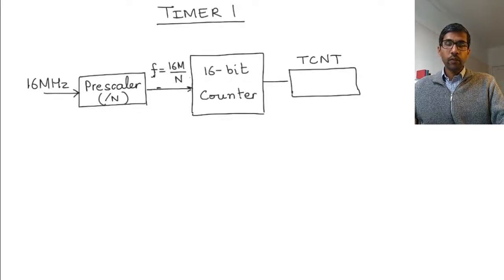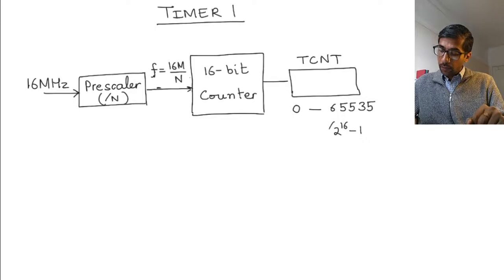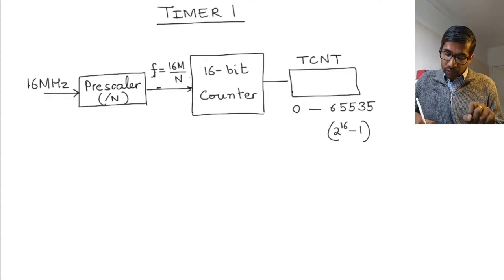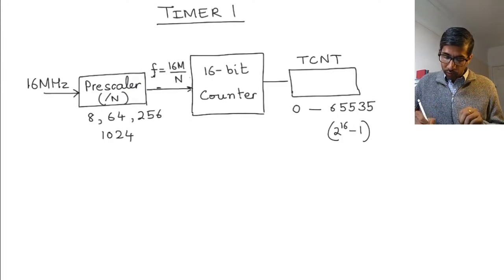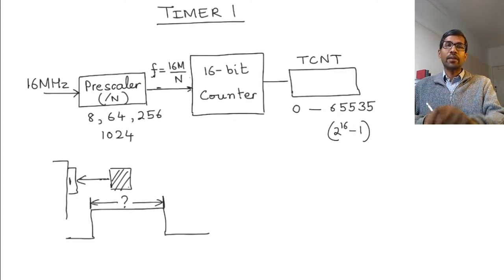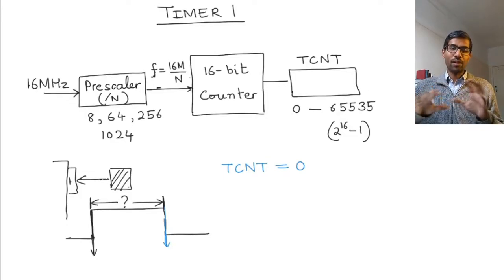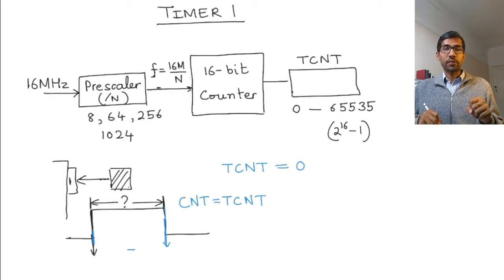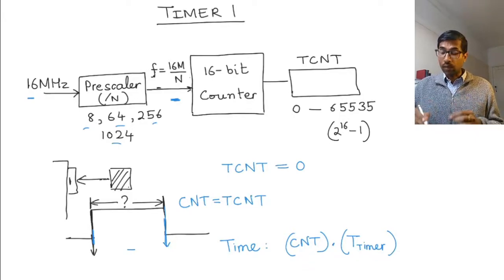Digital Systems - 1.13 Timer 1